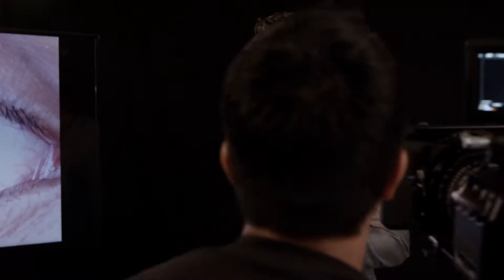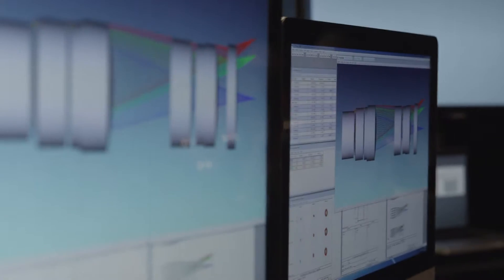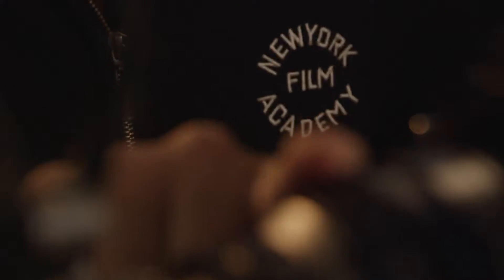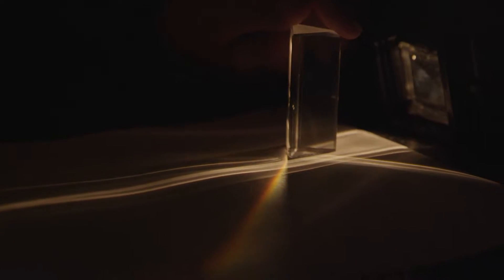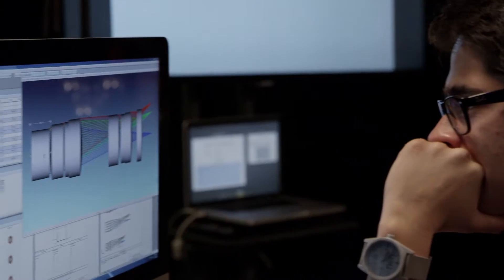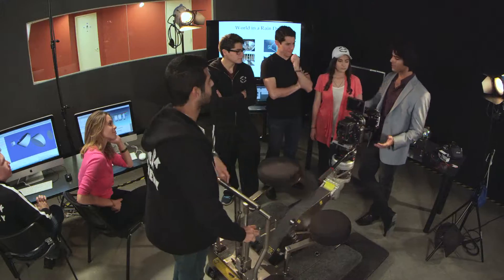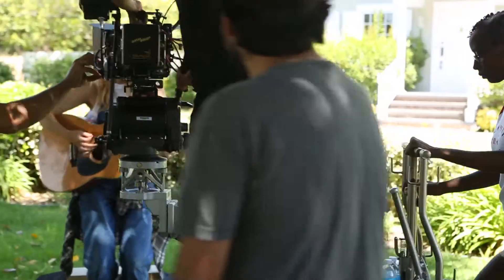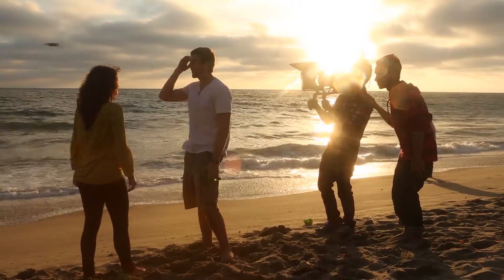Rajiv Uttamchandani - The Optics of Cinematography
Combining the Arts & Sciences, Mr. Rajiv Uttamchandani innovatively uses leading industry lens design software - Radiant Zemax's OpticStudio - to teach Optics of Lenses and Cameras to students pursuing their MFA degrees in Cinematography at the New York Film Academy.

Students engage in the sciences, designing their own lenses using leading industry software. Through this they are better able to understand how lenses work, how cameras work, and understand the science behind the art-form they have chosen to devote their careers towards.